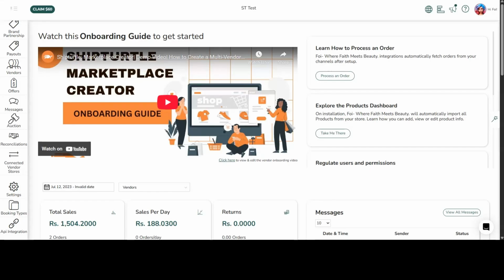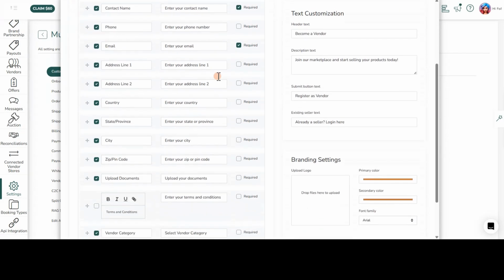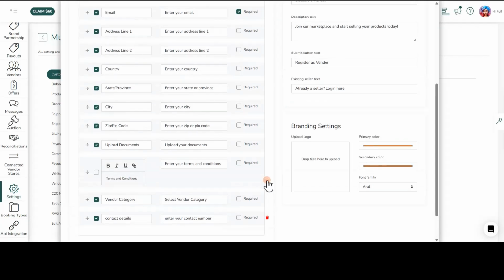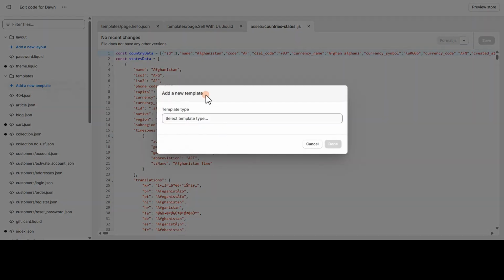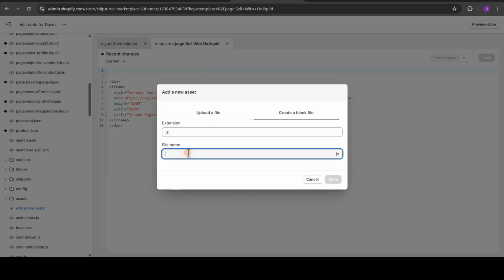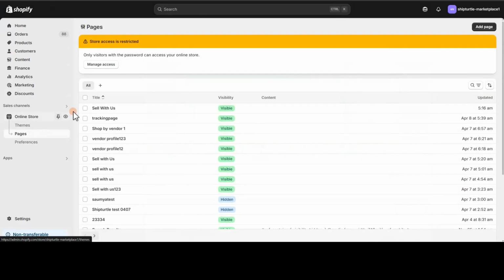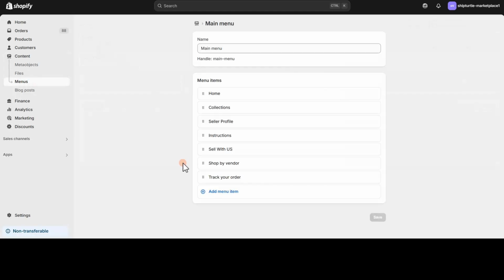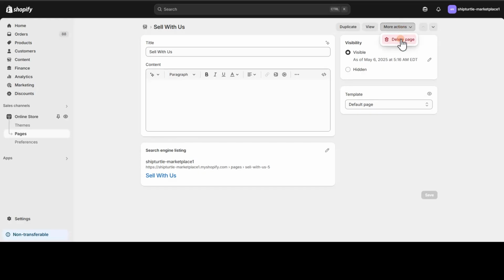How to register vendors on your Shopify multi-vendor ecommerce marketplace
Here's how you can create a "sell with us" page on your shopify website using Shipturtle. Add unlimited vendors to your ecommerce Shopify store in minutes. Just invite them to fill out a form on your website & that's it. You can customize it according to your needs & branding.

Want to start your own marketplace from Shopify store? Then get on a call from us today